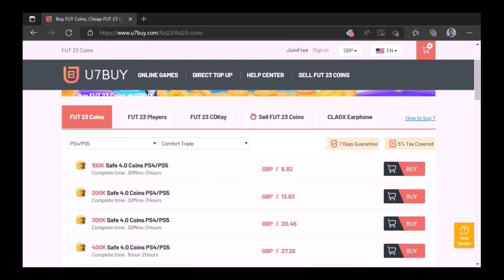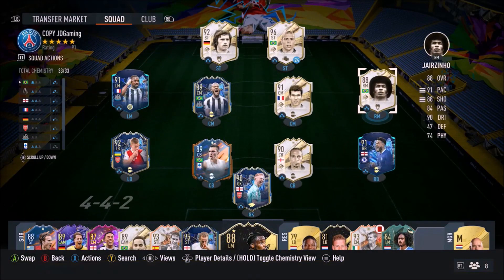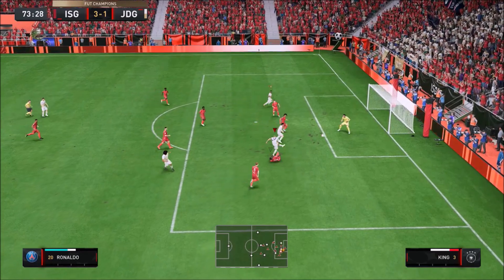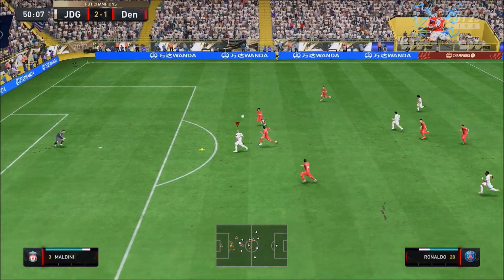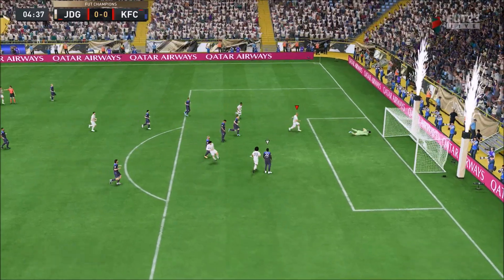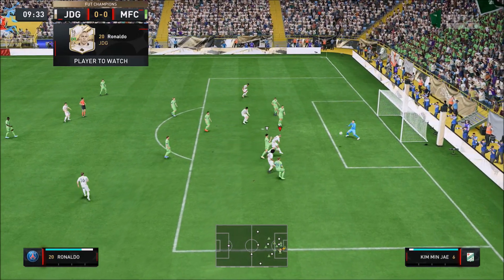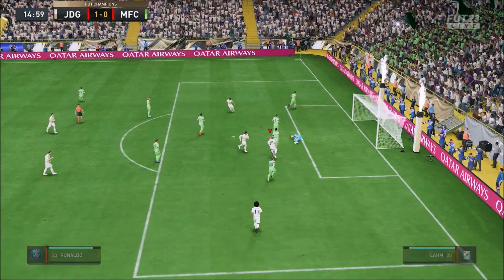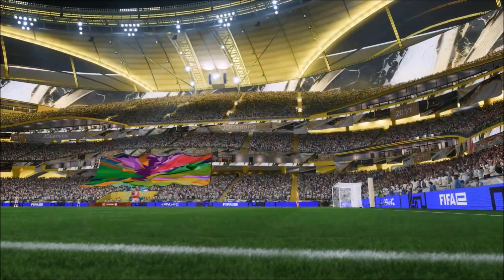IS BASE ICON 88 RATED JAIRZINHO STILL USABLE DURING TOTS???!!!! - FIFA 23 ULTIMATE TEAM